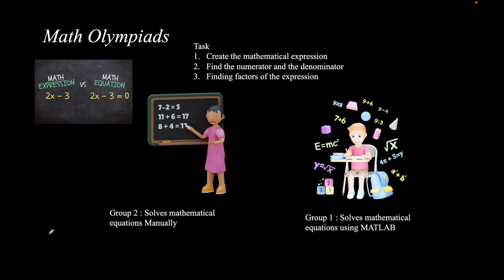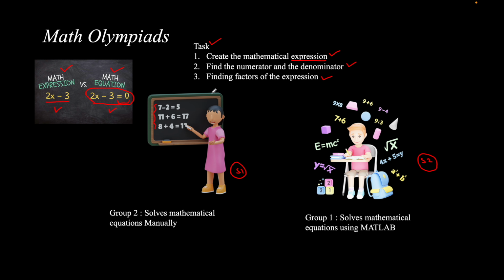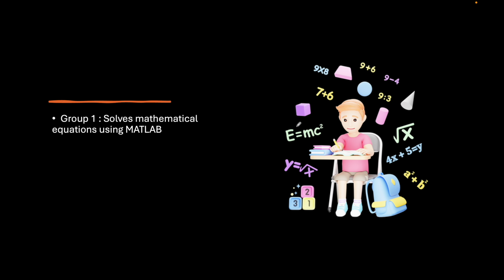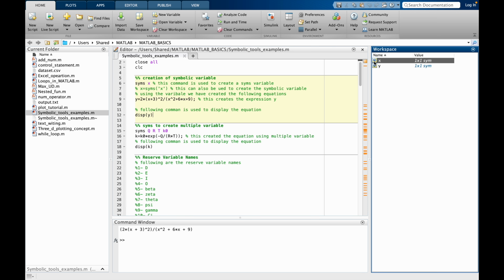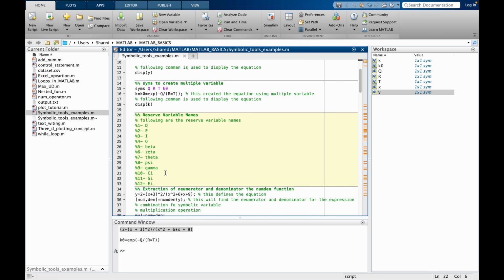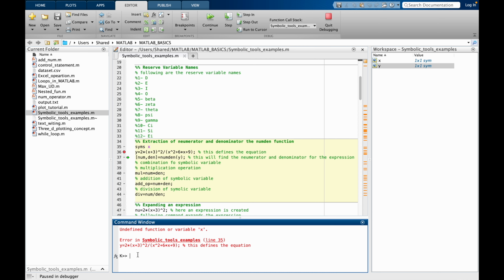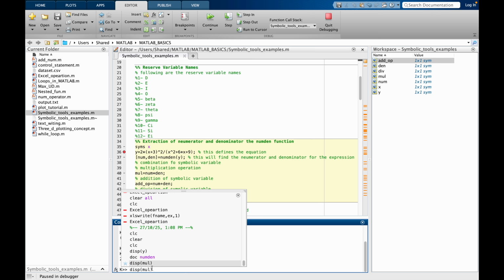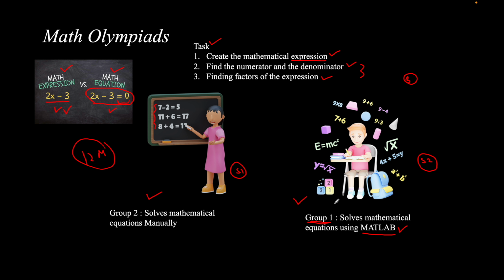MATLAB TUTORIAL | WHAT IS SYMBOLIC TOOL BOX IN MATLAB?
Master the power of MATLAB’s Symbolic Math Toolbox with this comprehensive tutorial! In this video, you’ll learn how to perform symbolic computations, simplify mathematical expressions, solve equations analytically, and visualize results — all using MATLAB. Whether you're a student, researcher, or engineer, this video will help you understand how symbolic mathematics can make problem-solving faster, more accurate, and more intuitive.
We’ll cover:
Introduction to Symbolic Math Toolbox
Defining symbolic variables and expressions
Simplification and substitution of equations
Solving algebraic and differential equations symbolically
Calculus operations: differentiation, integration, limits, and Laplace transforms
Converting symbolic expressions to numeric form
Plotting symbolic expressions in MATLAB
By the end of this video, you’ll be confident in using the Symbolic Toolbox to handle complex math problems and automate symbolic computations efficiently. Perfect for MATLAB beginners and advanced users alike!